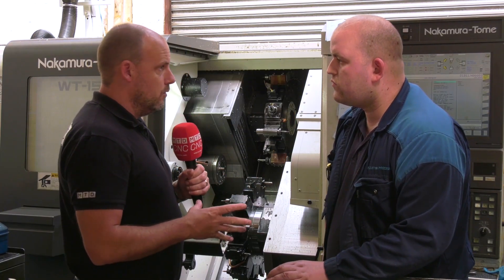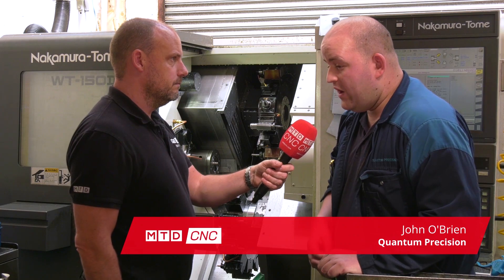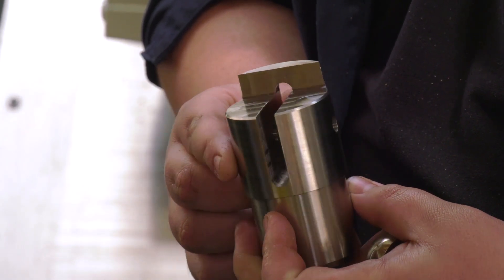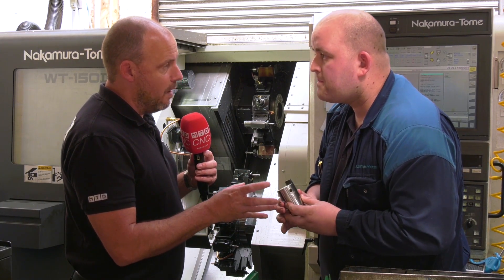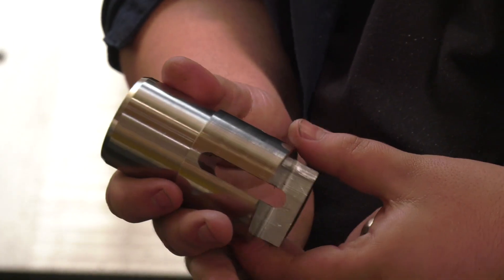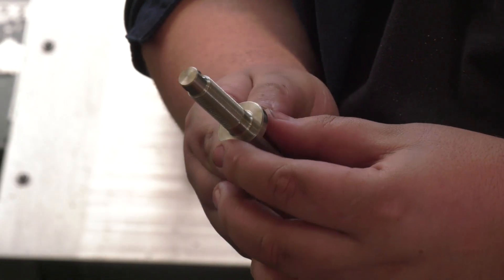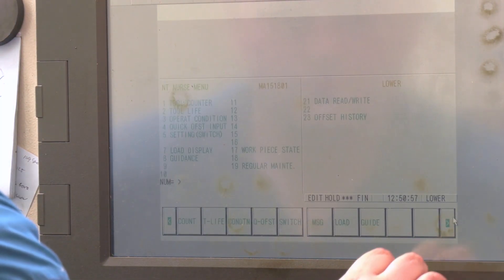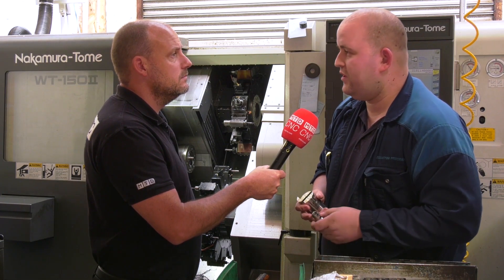An example of hard metals being milled on a turning centre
Quantum Precision utilise the weight and stability of their Nakamura to turn and mill stainless steel parts. This twin turret machine is ideal for the machining of larger parts. A great example of one-hit machining.